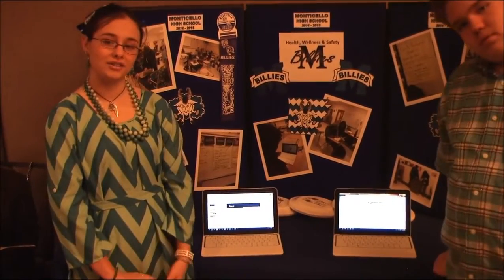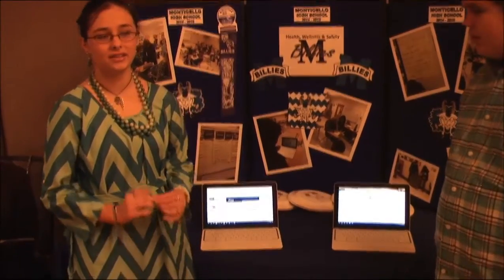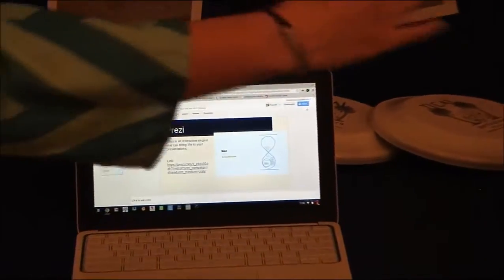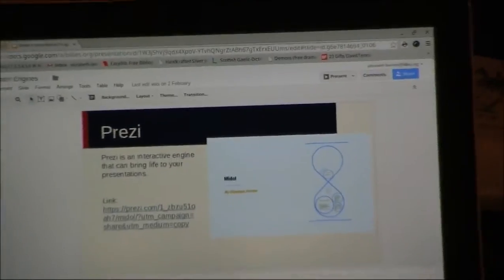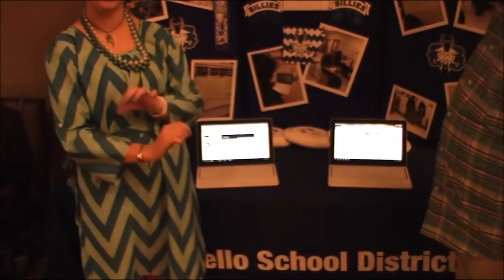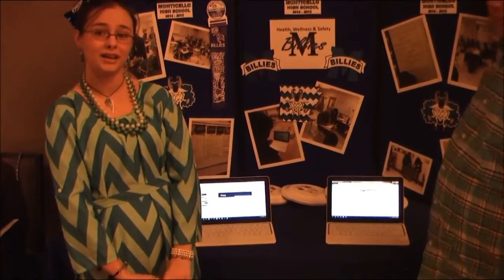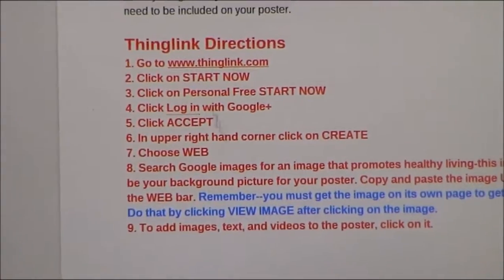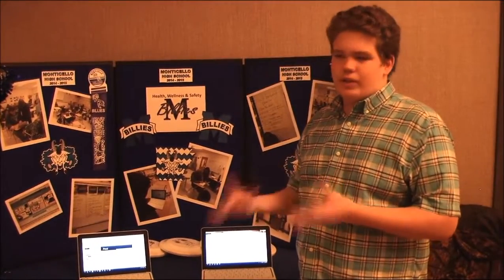Monticello Homegrown Third cut // TICAL Conference 2015